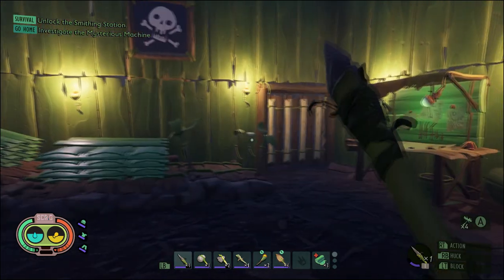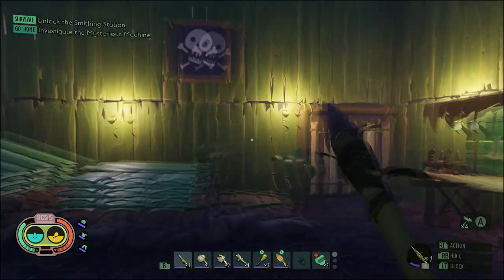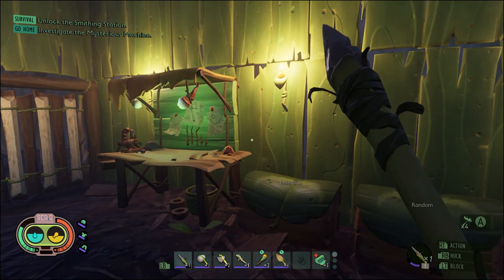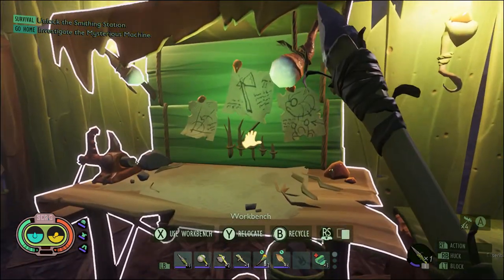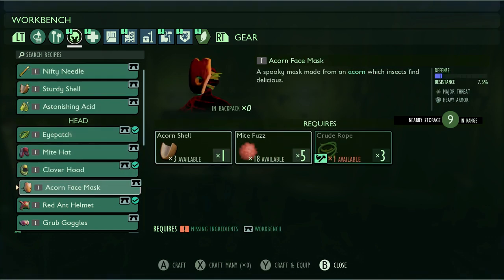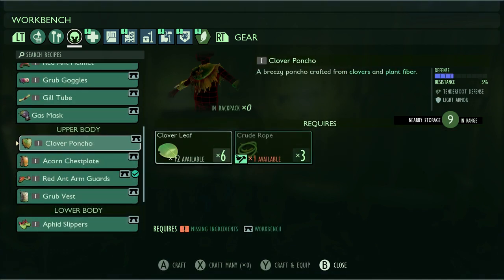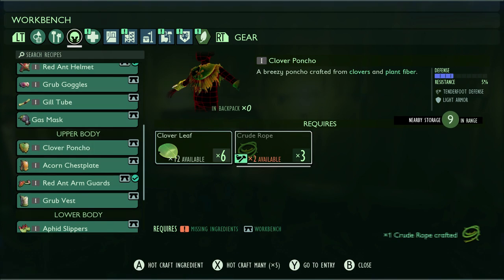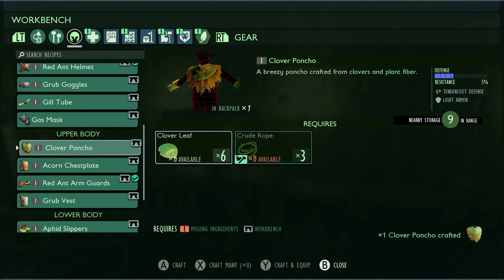How to Craft Clover Poncho in Grounded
Learn how to craft the Clover Poncho in Grounded! Join us in my base at the field station as we walk you through the step-by-step process. Watch until the end to see how it looks when worn.